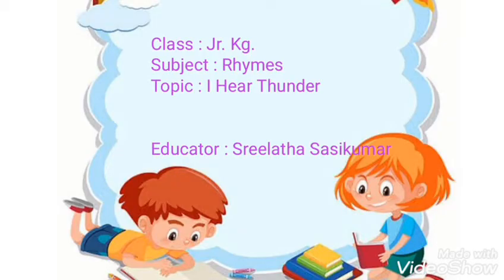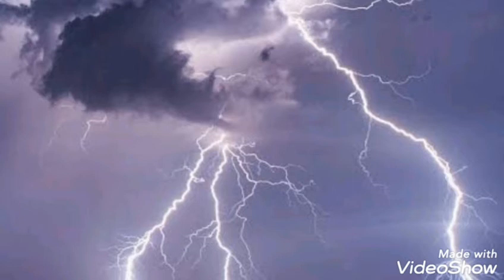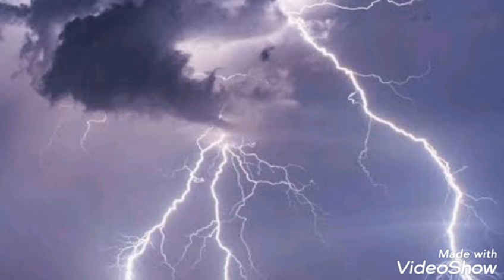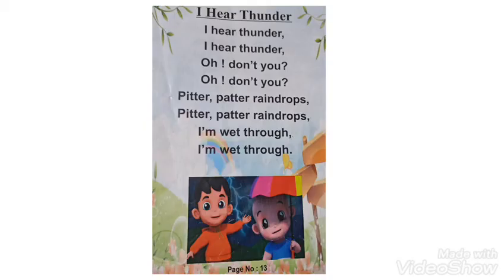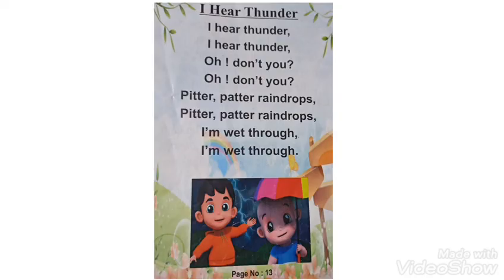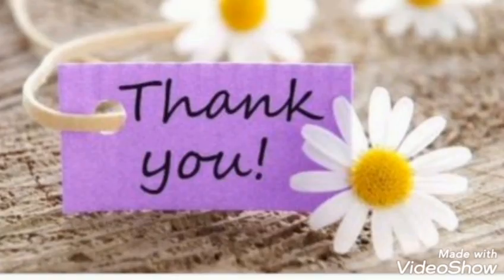Jr Kg Rhymes - I Hear Thunder